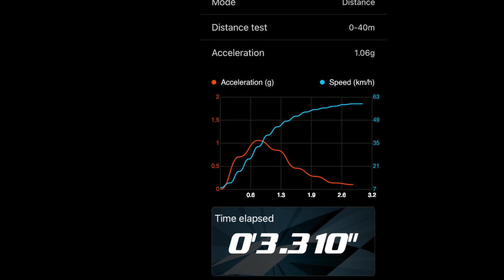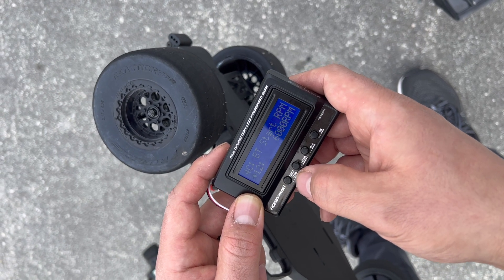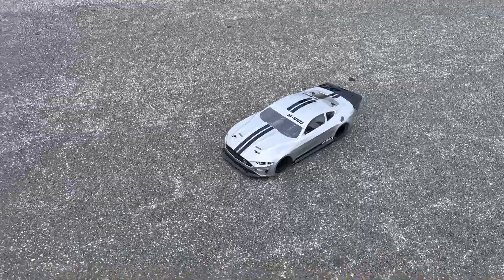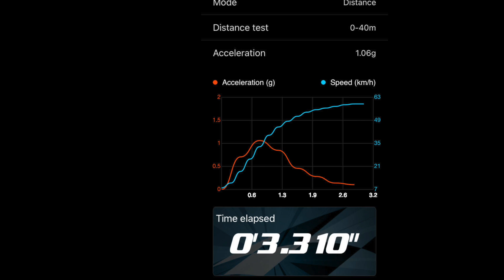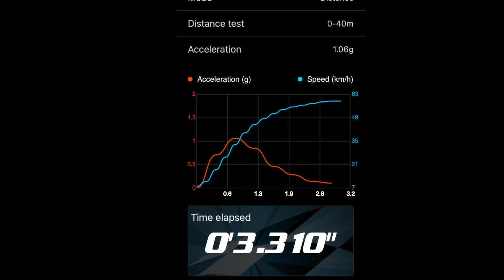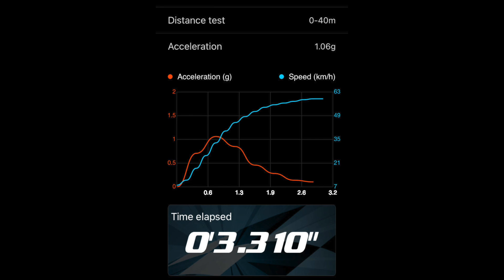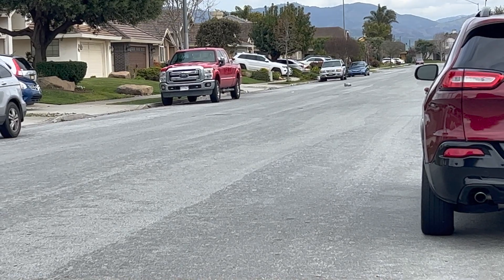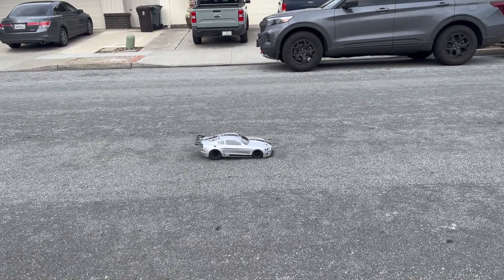RC Brushless Motor what happens if one exceeds 60 degrees of timing with Turbo and boost Part 1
This test was conducted using a 13.5T Trinity Slot Machine motor with a Hobbywing XR10 G2 esc in sensored mode. It is important to note the 13.5T motors are typical for stock class racing where Blinki is required, the goal is not to show 13.5T with turbo and boost, rather what can happen when exceeding timing in this example.

Consider the videos below:

RC Brushless Motor what happens if one exceeds 60 degrees of timing with boost Part 3

RC Brushless Motor what happens if one exceeds 60 degrees of timing with boost Part 2

Other Recommendations:

Hobbywing Electronics
Tekin
Castle Creations
Team Powers
Gens Ace
Gorilla Tape
Kobalt Pliers
Craftsman Pliers
Craftsman wrench
Savox Servo
Proline Bodies
Proline Tires
JConcepts Bodies
DE Wheels
WD-40
Dremel 4000